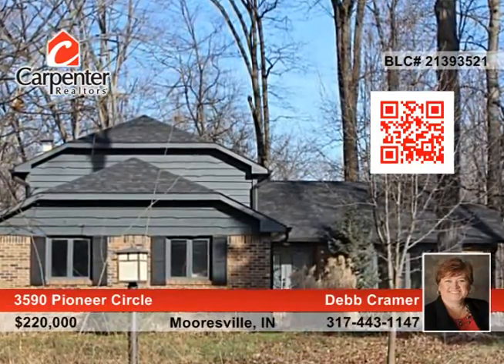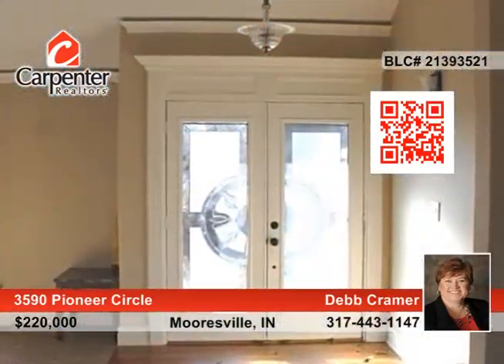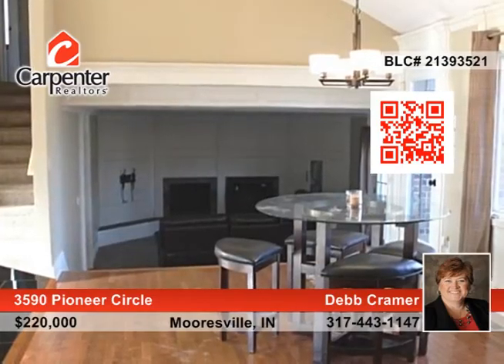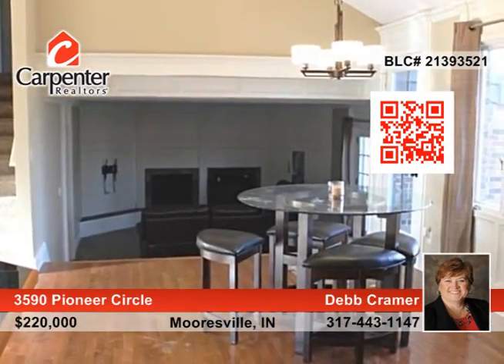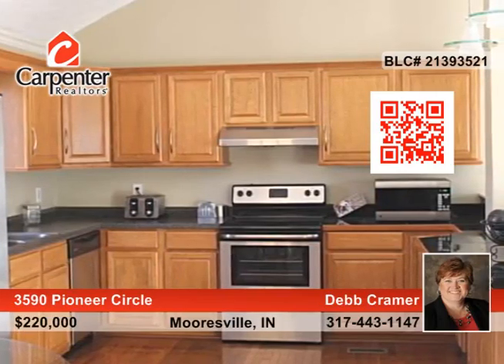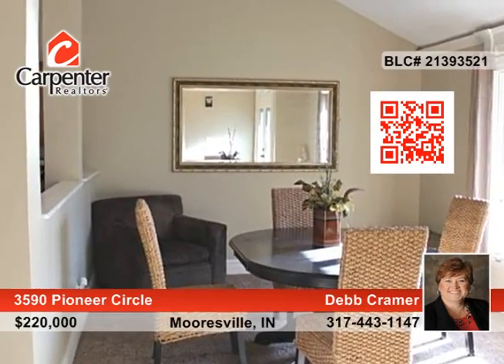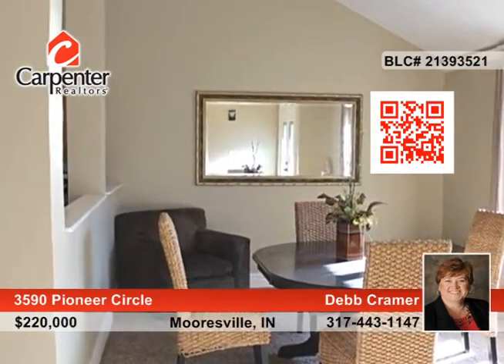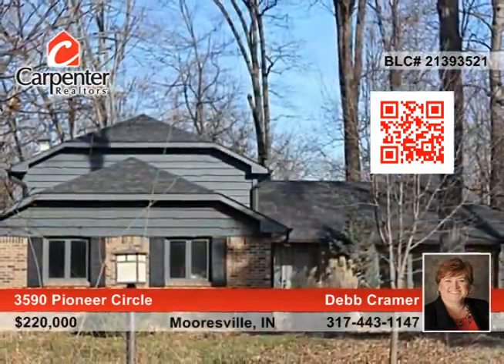3590 Pioneer Circle Mooresville, IN Homes for Sale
3590 Pioneer Circle, Mooresville, IN
 Debb Cramer- |

Fabulous open concept floor plan, perfect for entertaining. 4 Bedroom, 2.5 bath with beautiful whole house remodel = move-in ready. Master BR has a huge walk in closet. The view of the woods from your back deck is every nature loverGÇÖs dream. Wonderful kitchen and sunken living room with wood burning fireplace could be the perfect place for your next party or private movie screening with just you and a bowl of popcorn. DonGÇÖt let this immaculate home and beautiful 1.77 acre lot pass you by!